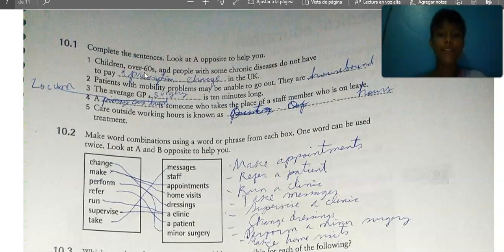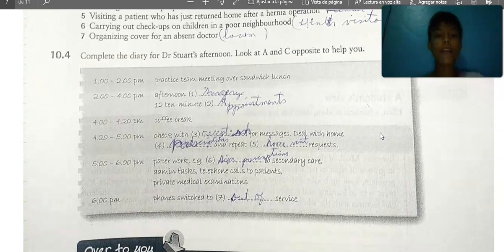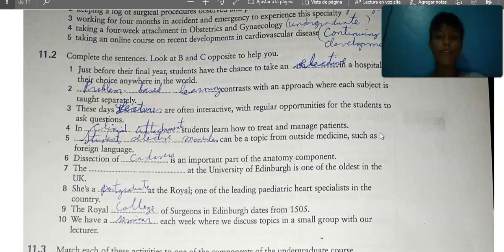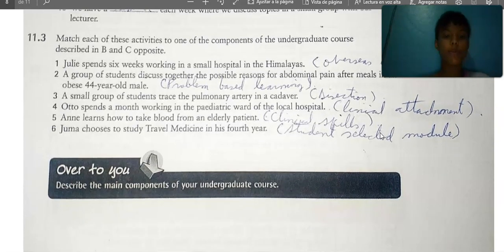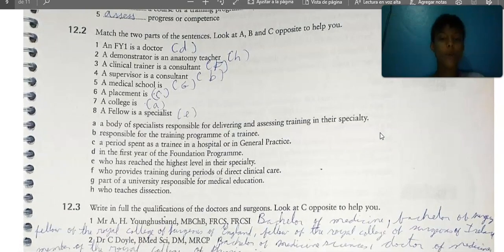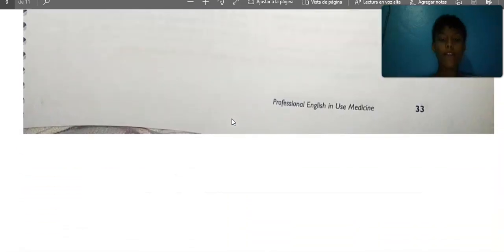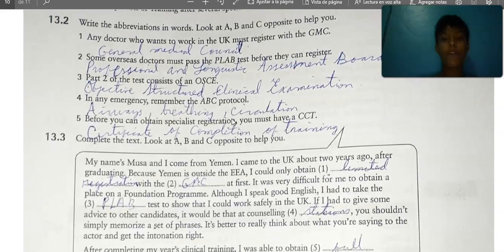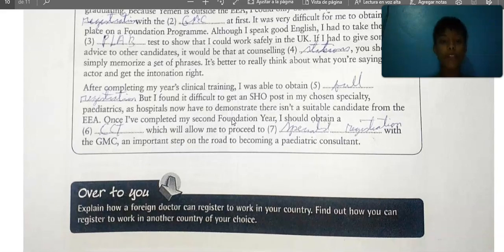NIT 2: PROFESSIONAL ENGLISH IN USE: MEDICINE; CHAPTERS 5 TO 13 "2"